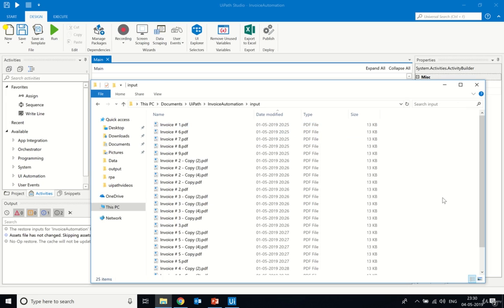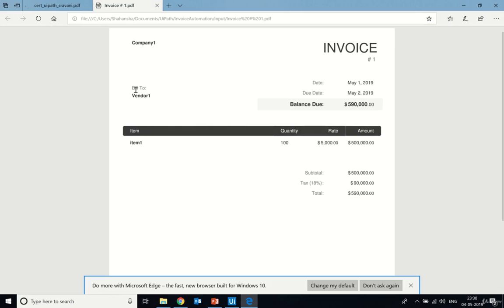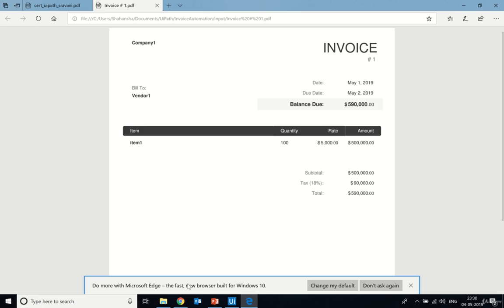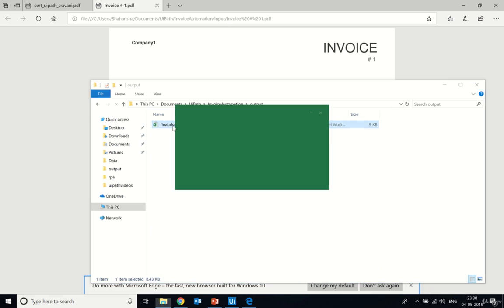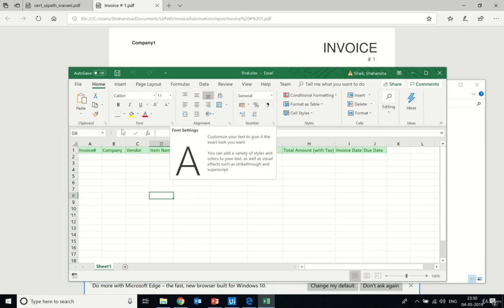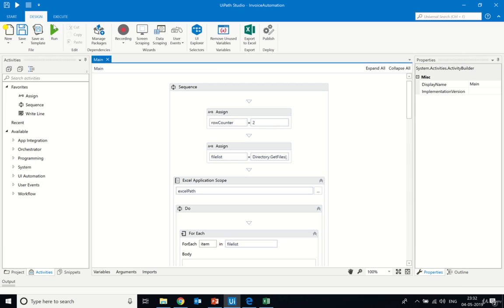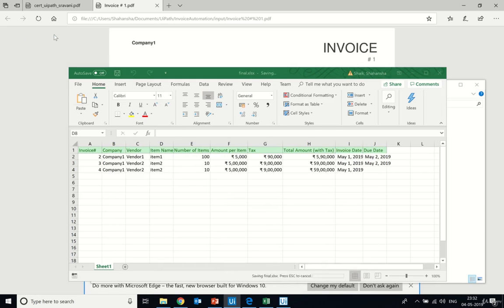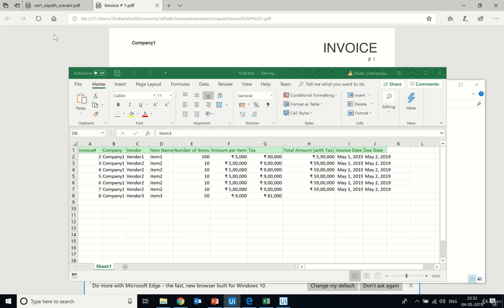UIPath RPA Tutorial - Zero To Advanced RPA UIPath Developer - learn UiPath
What you'll learnWhat, Why and use-cases of Robotic Process AutomationUIPath IntroductionsEverything about UIPath from Basic to CertificationUIPath StudioUIPath RobotUIPath OrchestratorPDF AutomationExcel, Word AutomationEMail AutomationApplication AutomationUIPath RecorderBrowser AutomationData Entry and Data ScrapingBuild Real-time RobotsREFrameworkUIPath Certification DetailsShow moreShow less
Robotic Process Automation RPA is one of the buzzing word in the world technology market.  Learning RPA now is one of the best thing for your future. This course covers from very basics of RPA UIPath to advanced certification level. Course Covers:- RPA, UIPath intorduction, Basics- UIPath Studio, Robot and orchestrator- UIPath Certification Details- Email, Excel, Word, PDF, Application, Websites Automation- Debugging- Build and deploy Real-time robots
Note: This course helps you to learn from Basic to certification level. But It doesn't guarantee you to get the UIPath developer certification. However, It has some samples that helps you to give the flavor and help in certification exam.
this is the best UiPath course. you can download and watch for free after enroll.